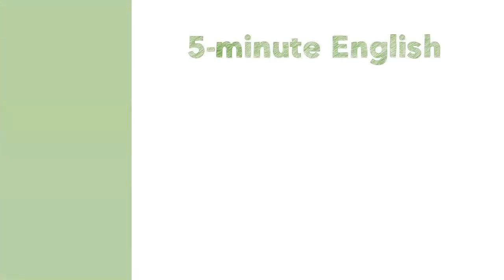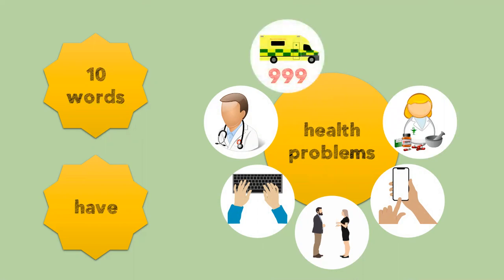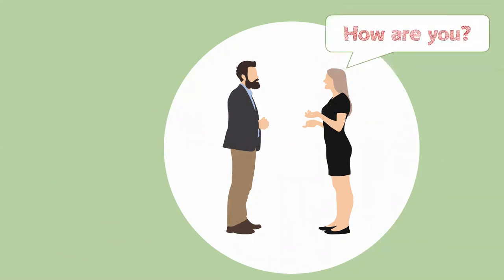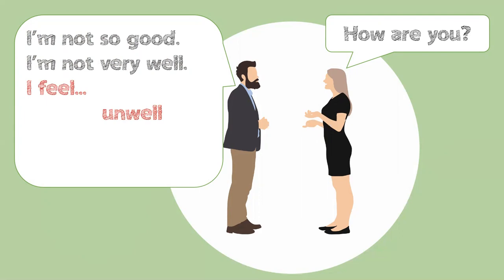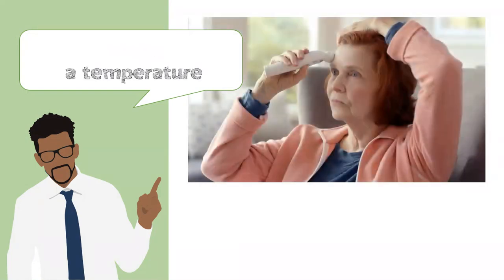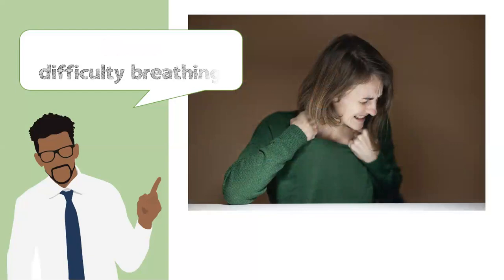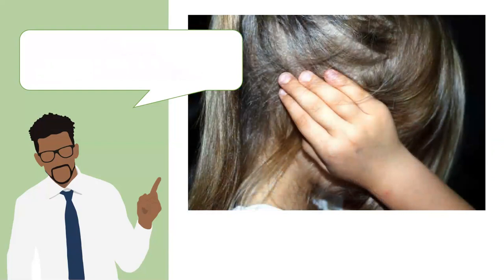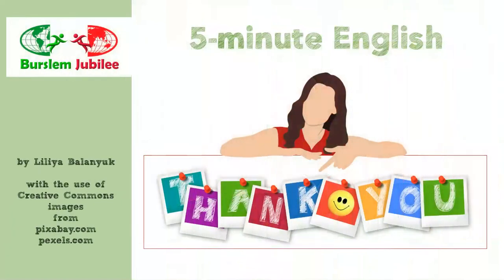1. Five Minute English Lessons - Health Problems (ESOL)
Here is a lesson on English word for health issues.